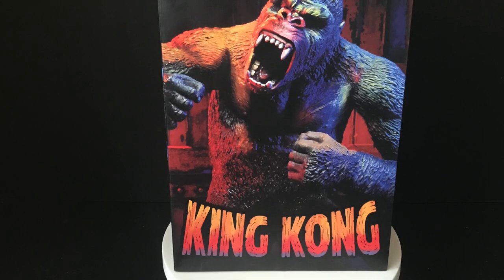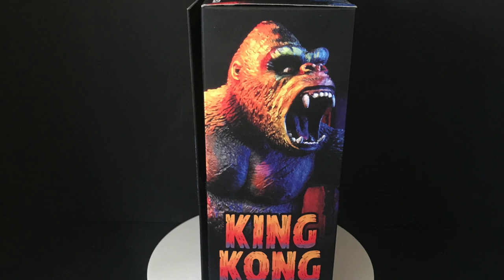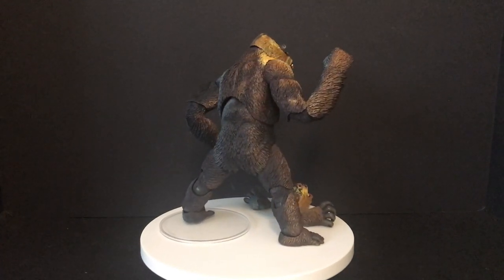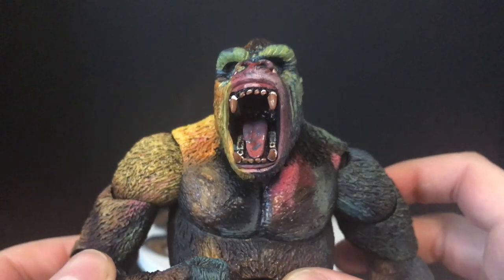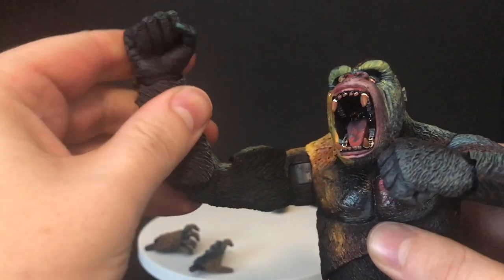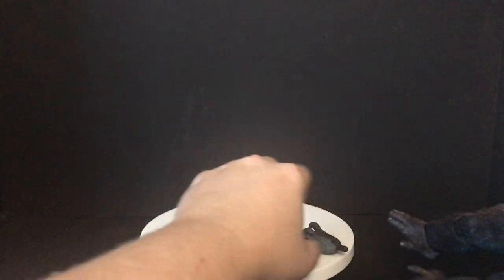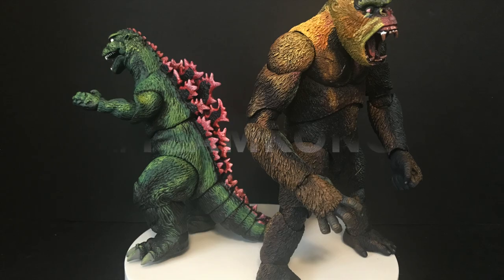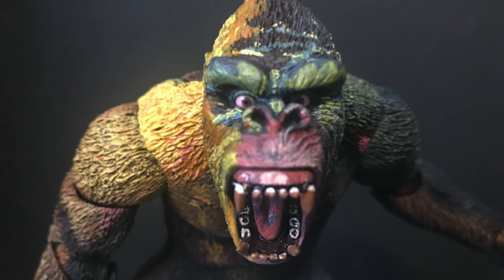2021 KING KONG ILLUSTRATED by Neca Toys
Everything you need to know about the brand new Neca Toys King Kong illustrated action figure!